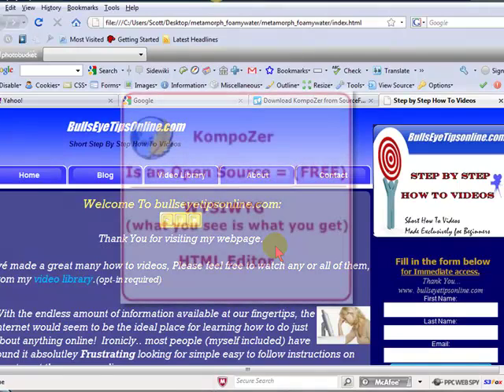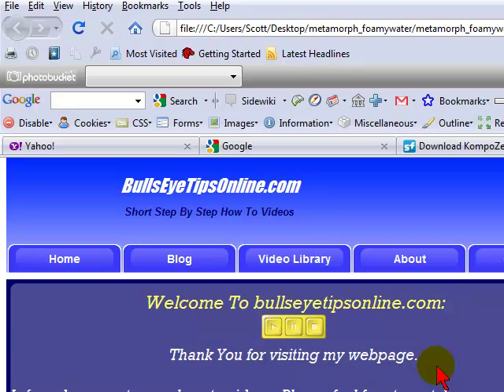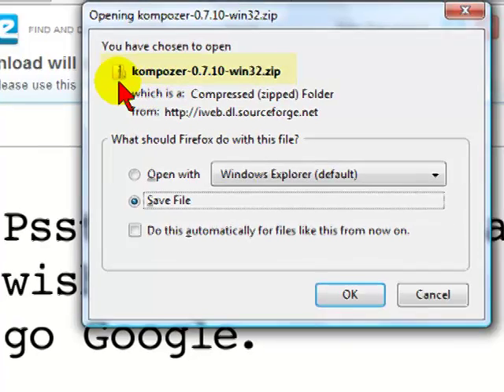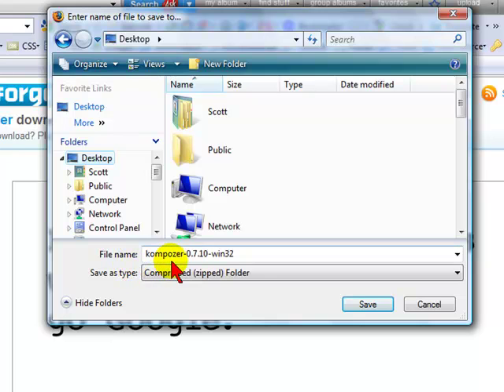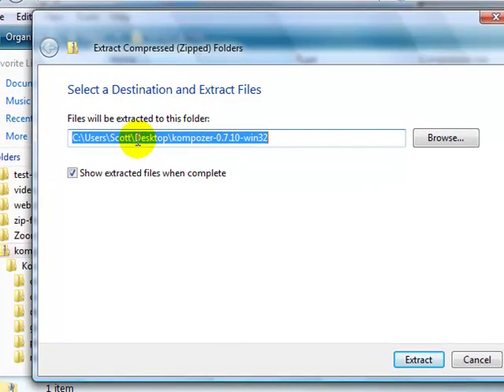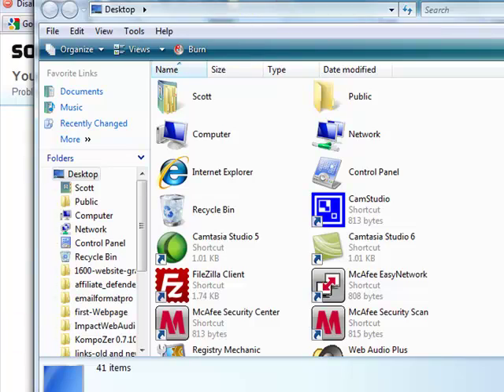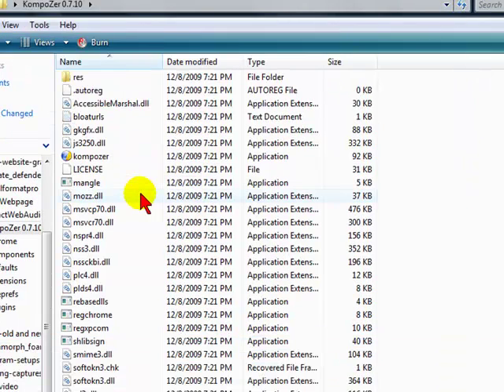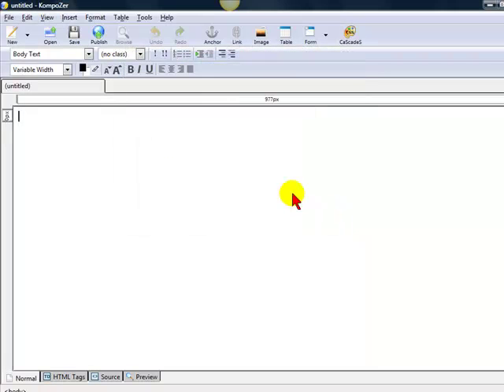How To Download and Open A Zip-File Explained (KOMPOZER Download)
Video explaining how to download Kompozer a free web-Page building software from the web to your computer.
Kompozer is open source (free) it is also a zip-file so you can see how to quickly open a zip-file at the same time.